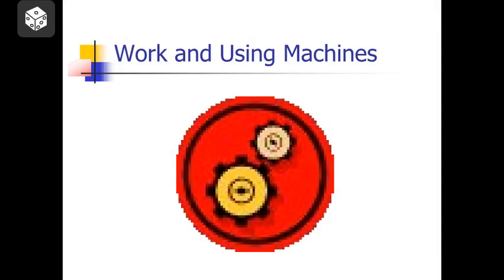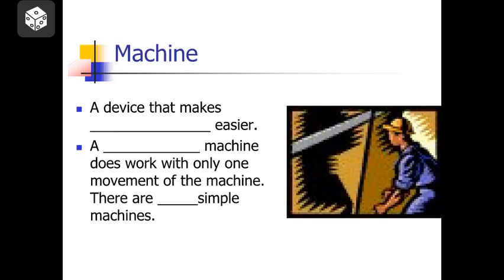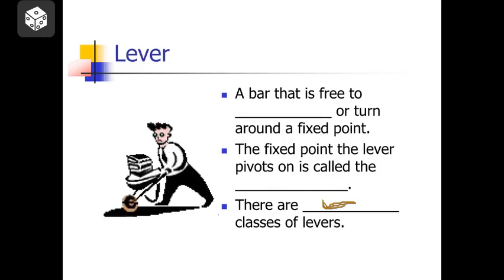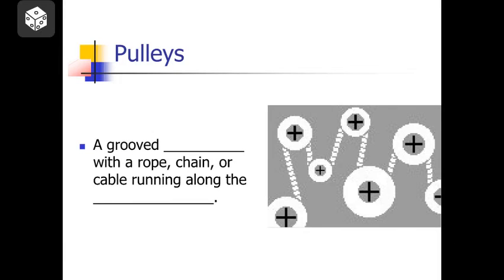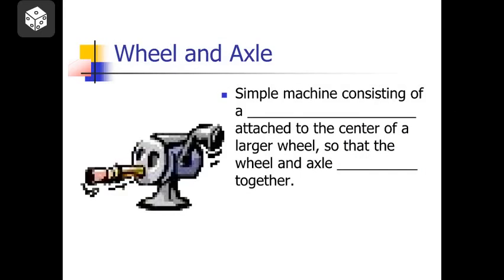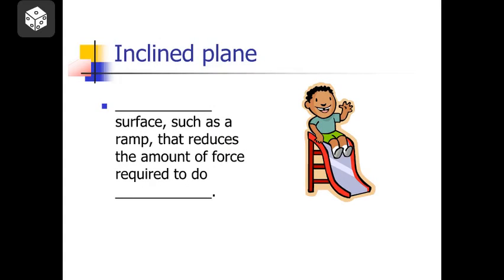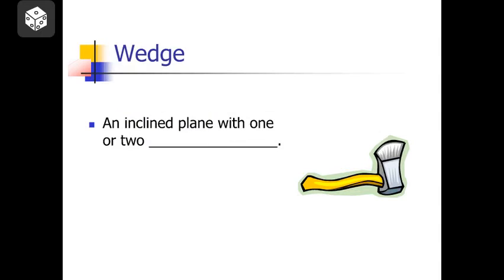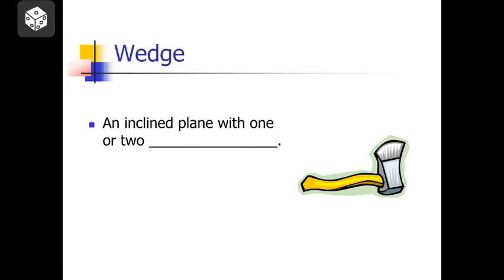Work and Using Simple Machines